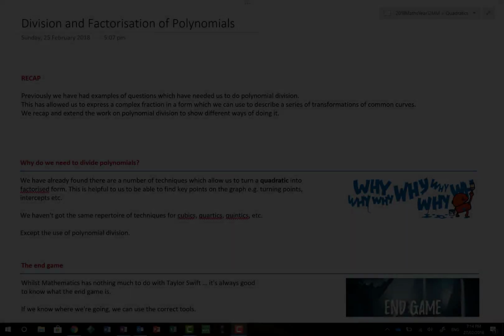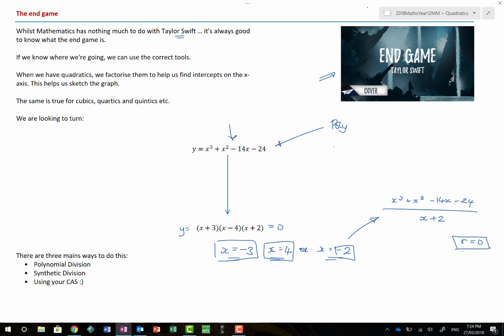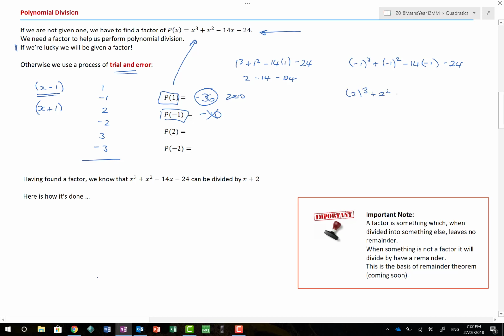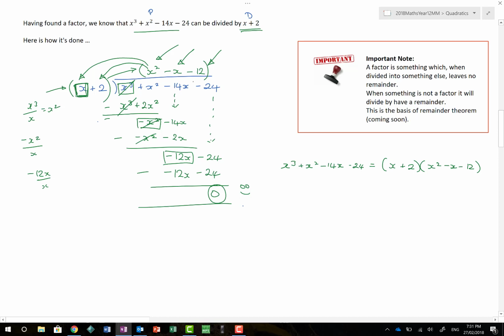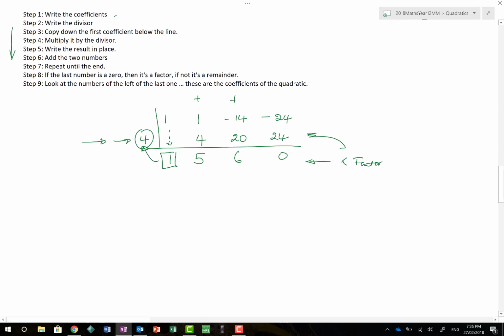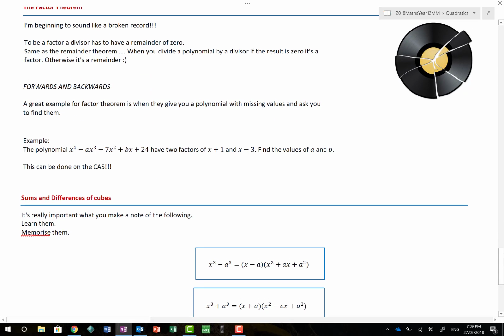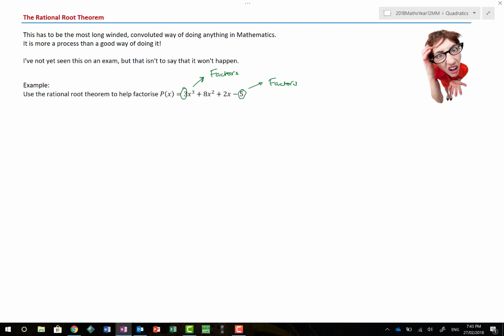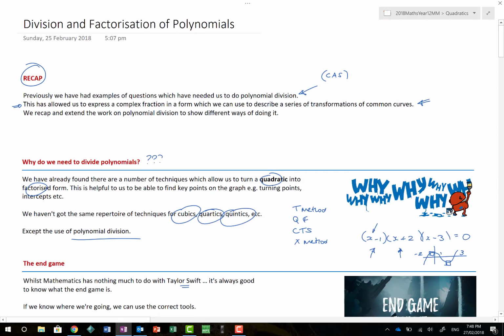Division and Factorisation of Polynomials with Rational Root Theorem | Methods 3 and 4 | MaffsGuru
This video deals with polynomial division, synthetic division and rational root theorem to show how to find the root of equations when trying to factorise polynomials. It also looks at the factor theorem and remainder theorem. Solving polynomials too. Lots of stuff in this video!

Key Points:
[Coming soon]